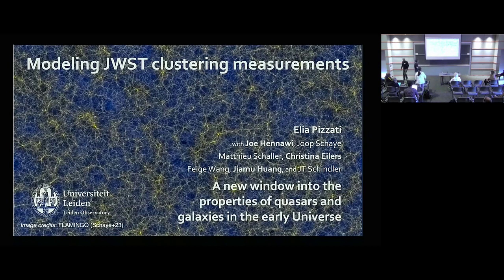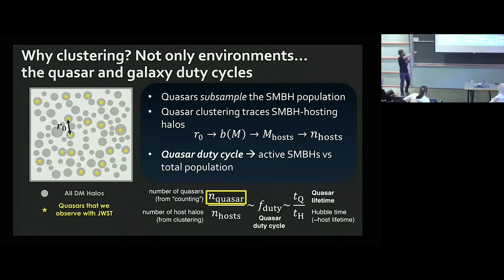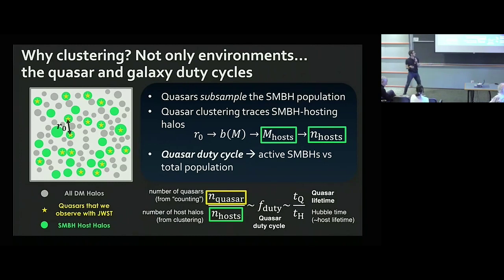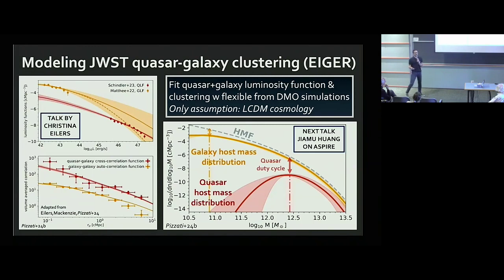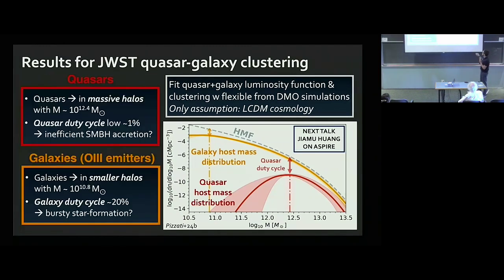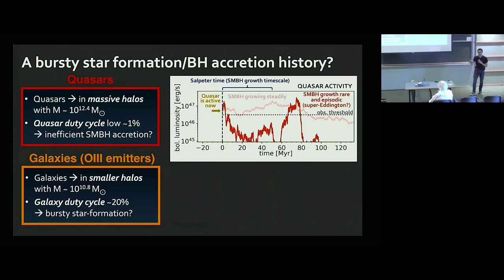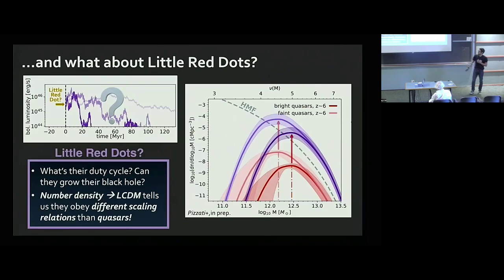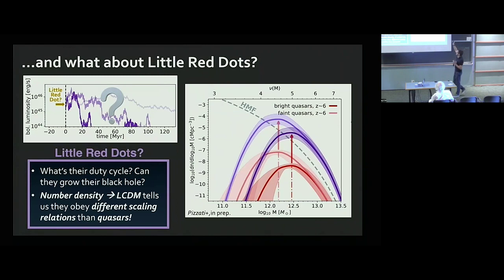Lightning talk: Modeling JWST clustering measurements ▸ Elia Pizzati (Leiden Obs.)